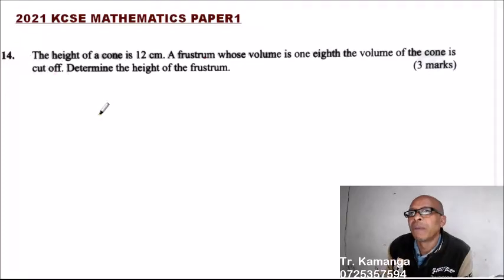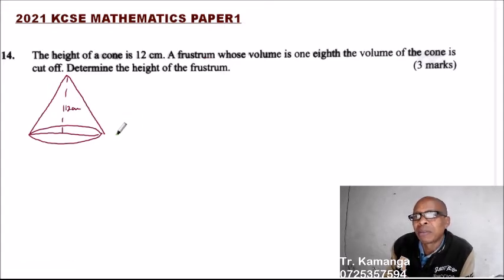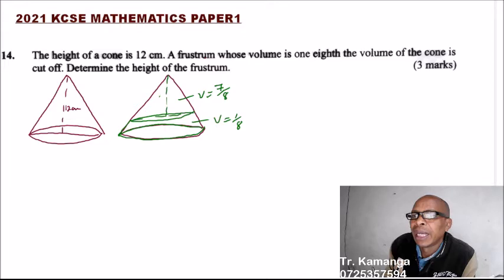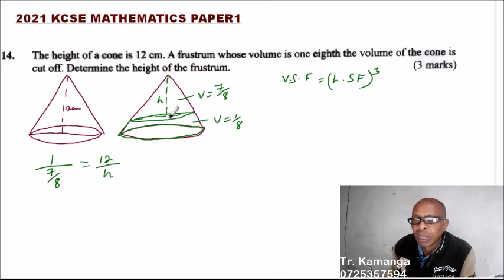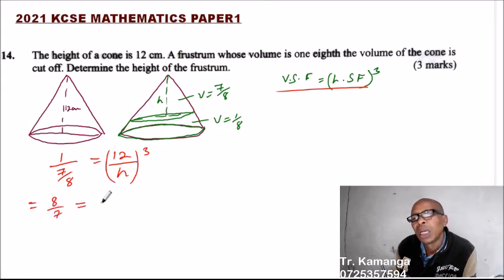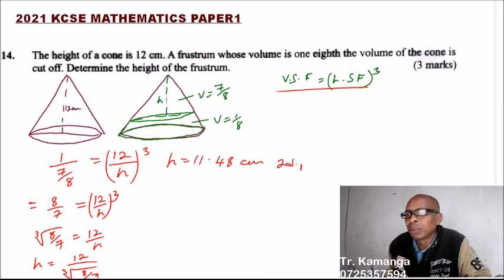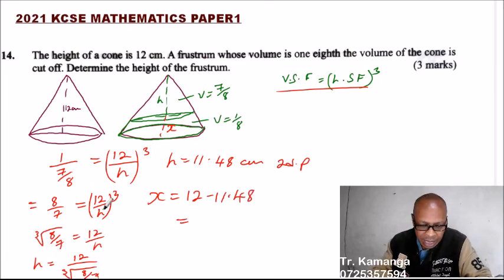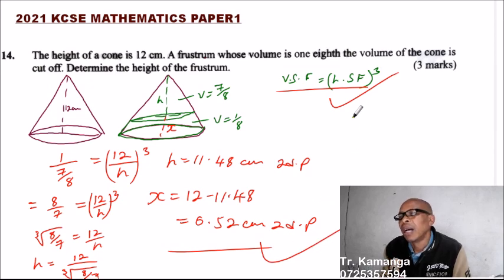2021 KCSE MATHEMATICS PAPER 1 QUESTION 14